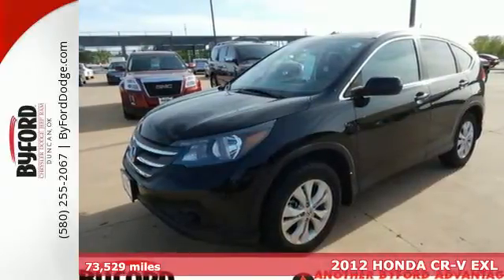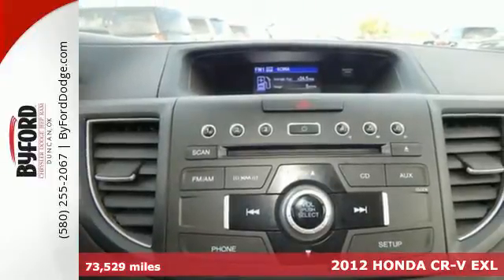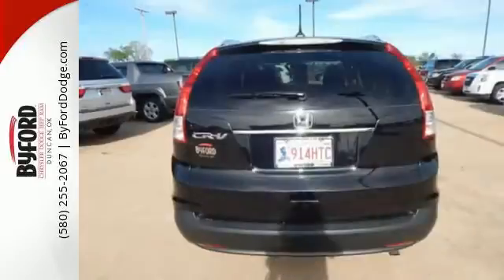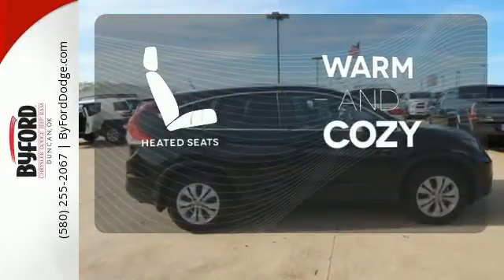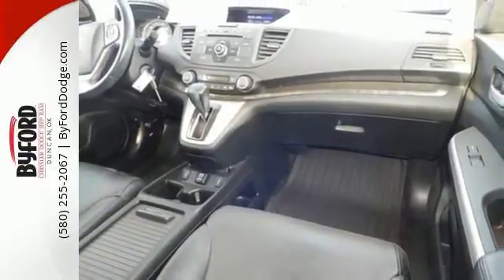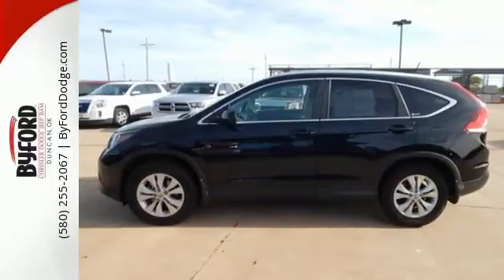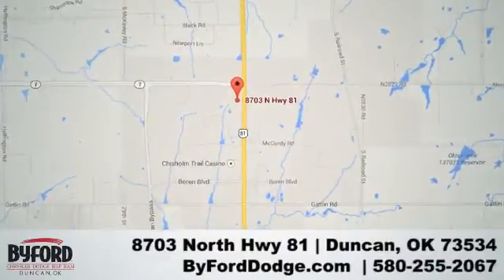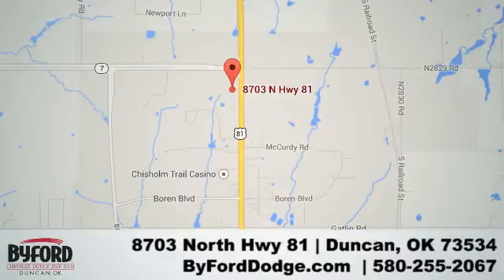Used 2012 HONDA CR-V EXL Duncan Lawton, OK GPC56196A - SOLD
Year: 2012
Make: HONDA
Model: CR-V EXL
Engine: 2.4 Liter 4 Cylinder
Transmission: Automatic
Color: Black
Interior: Black
Mileage: 73529
Stock #: GPC56196A
VIN: 5J6RM3H79CL034739
DRIVES AS NEW! JUST IN BE THE FIRST TO TEST DRIVE

Address:
8703 North Hwy 81